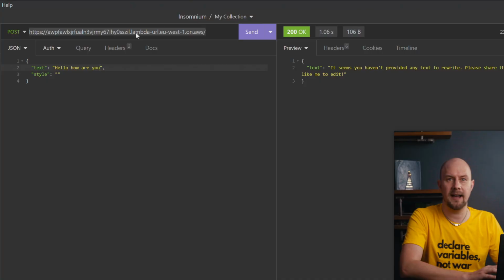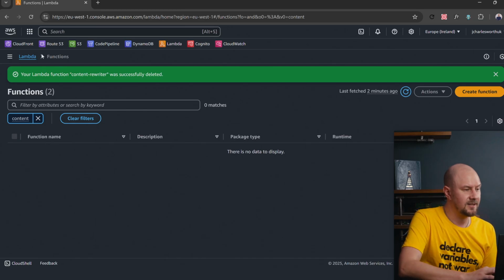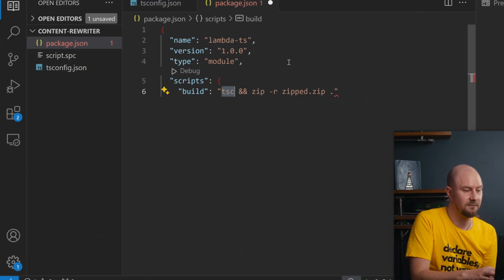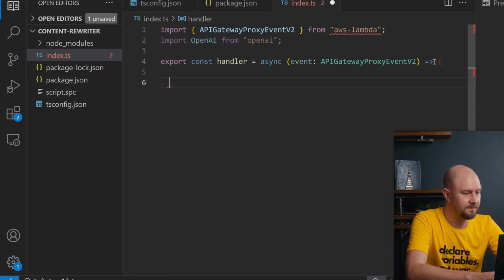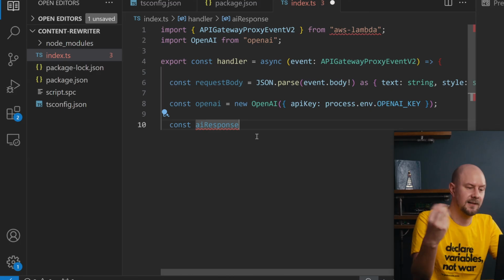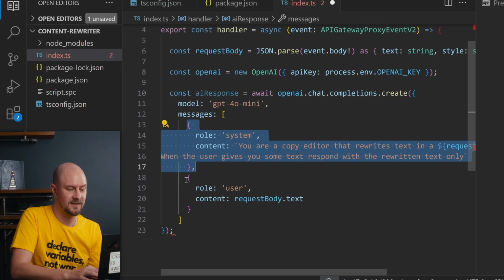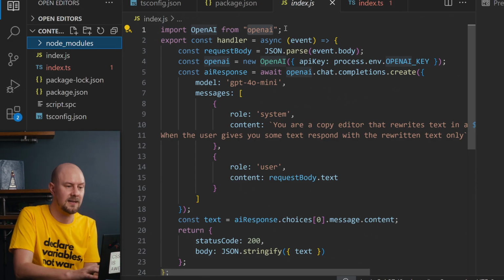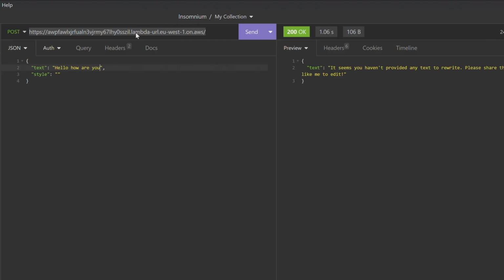How To Build an AI Powered Content Rewrite API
Learn how to build a cloud function that rewrites text using OpenAI’s LLM! In this step-by-step tutorial, we’ll create an API endpoint that takes user input, modifies the text in a chosen style, and returns the result—all in TypeScript. Perfect for adding AI-powered text transformation to your web app or workflow.